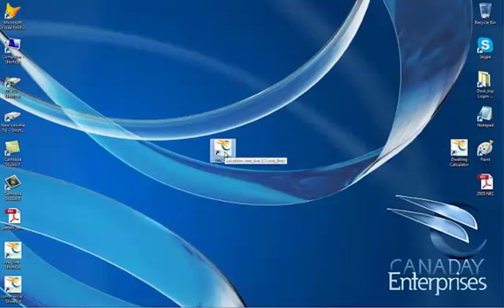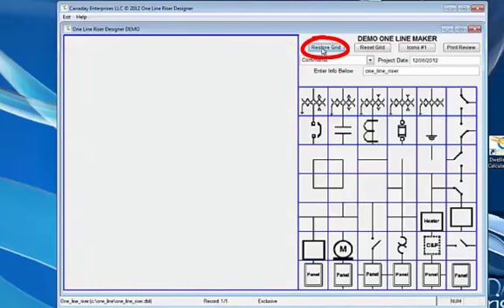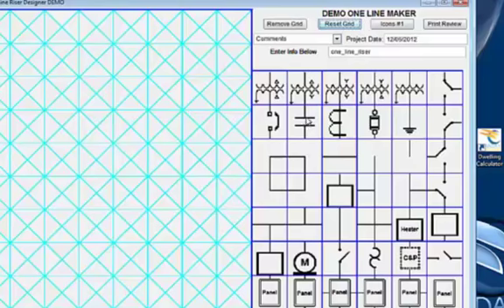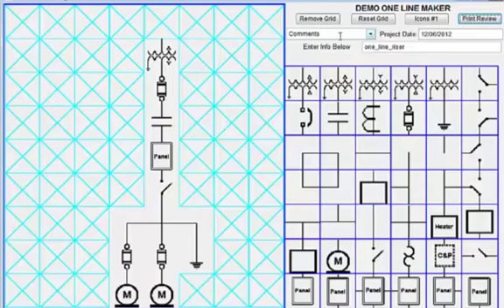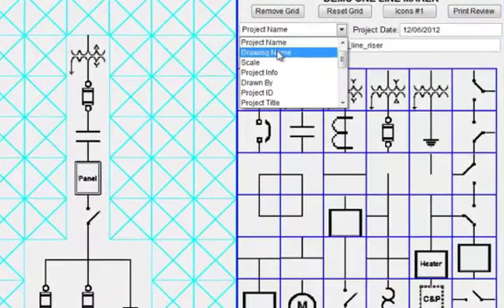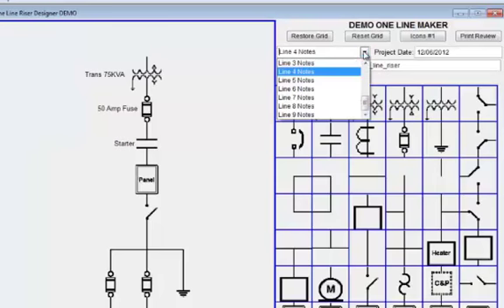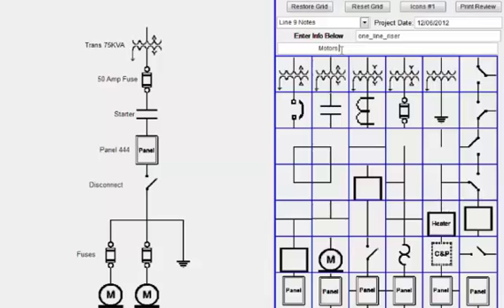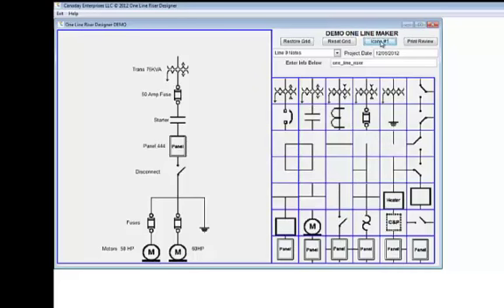One Line Diagrams